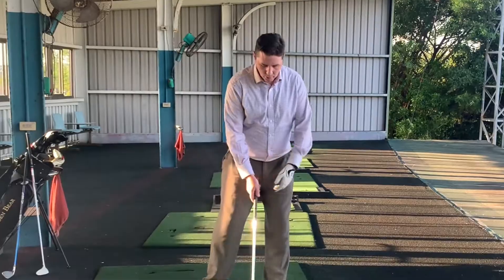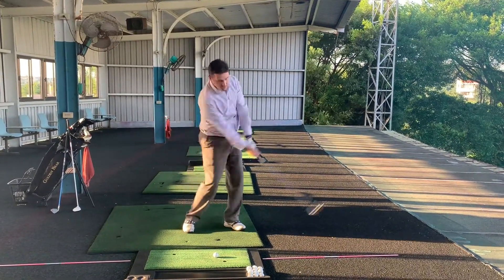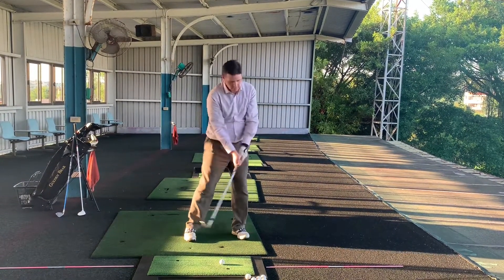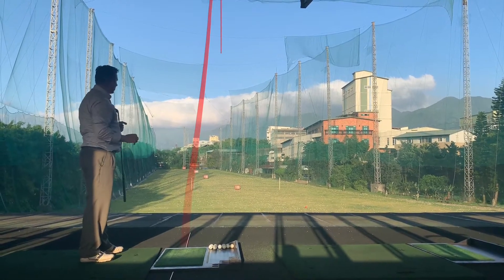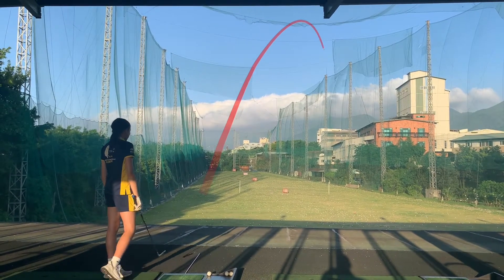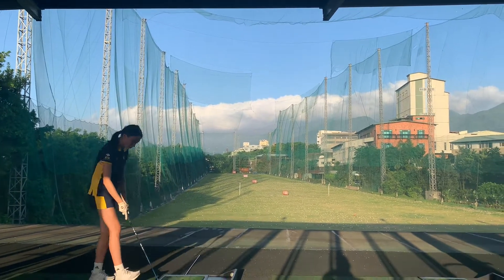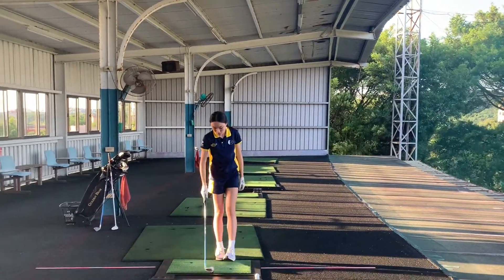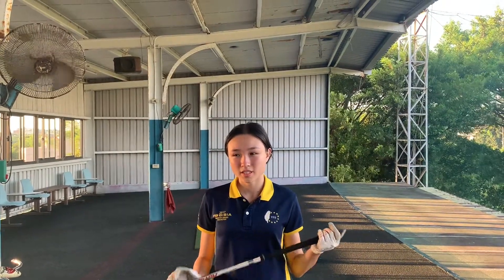Full wedge swing - hands drop before pivot on left hip (388)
Following from our work on Pitching secrets - where we worked on the small backswing with a gentle tempo and the full pivot on the left hip coupled with the full finish on the follow through, we extend to the full backswing.

The key is that the hands need to drop down to the same position before the pivot on the left hip can be made otherwise everything gets thrown out to in as the shoulder turn too early.

We will be working on this on course soon, but you need to get the feel for this on the range before feeling comfortable to take on the course. Cassie is starting to get pretty comfortable.